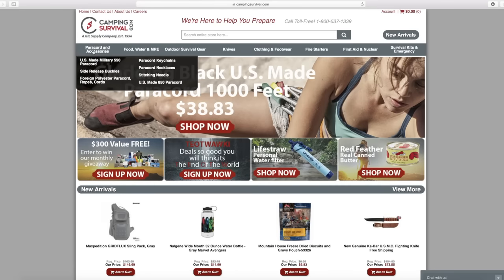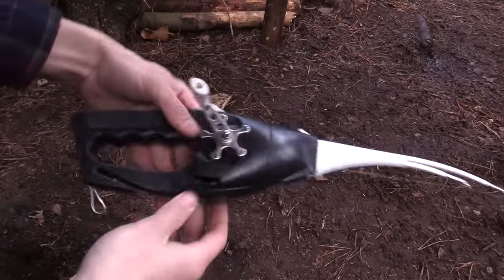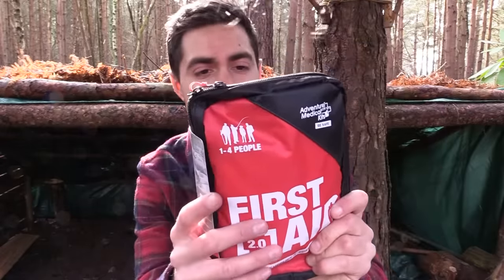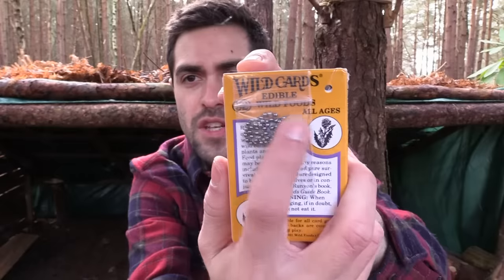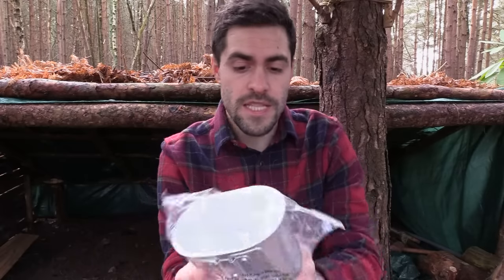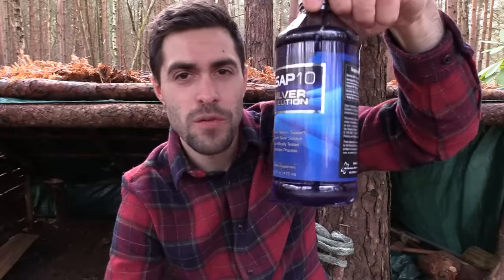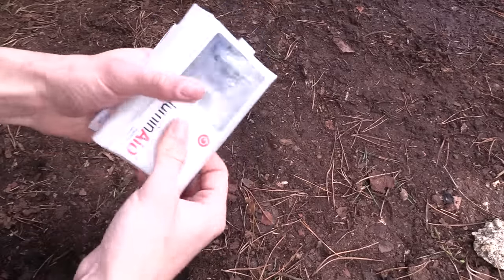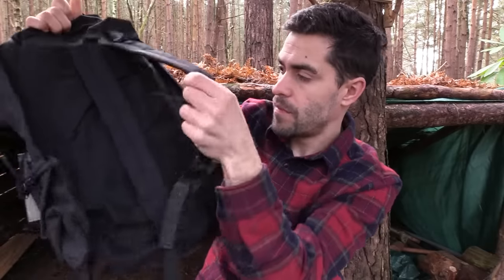Epic Camping & Survival Gear Giveaway!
A big box of camping/survival goodies provided by Tom There are some really useful and practical items in this giveaway. Even if you already have plenty of gear, you might see the odd bit that you can add to your kit.

(1) 3 Piece Canteen Kit With Cover & Aluminum Cup
(1) DAK Canned Pulled Pork - 12 oz. Can
(1) UST Brands BlastMatch™ Fire Starter - Black
(1) Datrex Emergency Food Rations Bars, 10,000 Kj. 2400 Kcal Per Package
(1) ThyroSafe Potassium Iodide Tablets, USP
(1) WILD CARDS - Wild Edible Plant Cards
(1) THIRD EDITION Survival Medicine Handbook
(1) Coghlan's Stuff Bag - 14" x 30"
(1) Colloidal Silver bottle 10 ppm 16oz & ASAP Ultimate Skin & Body Care 4oz Bundle
(1) Medical Corps Potassium Iodate (KIO3) - 60 Tablets / 170 Milligram
(1) Tabasco Red Pepper Sauce 2 oz
(1) Fish Mox - Amoxicillin 250mg (100 Count)
(1) Bega Canned Cheese (200g)
(1) Mylar Emergency Survival/Blanket
(1) LuminAID PackLite 16 Solar-Powered Inflatable Light
(1) Coghlan's Lightstick - Green Single
(1) Coghlan's Snap Lightsticks - Red Single
(1) Coghlan's Lightsitck- Yellow Single
(1) Wilcor Folding Fishing Rod With Reel
(1) Complete Updated Surgical Set
(1) Rothco 12 Bulb LED Flashlight
(1) Rothco Solar/Wind Up Radio
(1) AMK Adventure 2.0 First Aid Kit
(1) Rothco Deluxe Day Pack
(1) Chlor-Floc Military Water Purification "Tablets / Tabs" Powder
(1) Used Gerber Paraframe Knife
(1) Used Gerber Suspension Multi-Tool